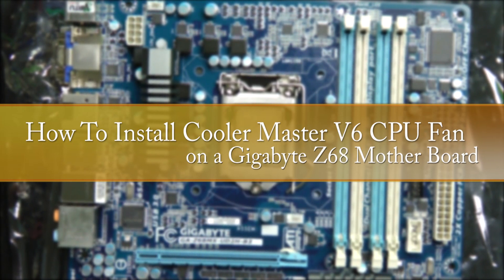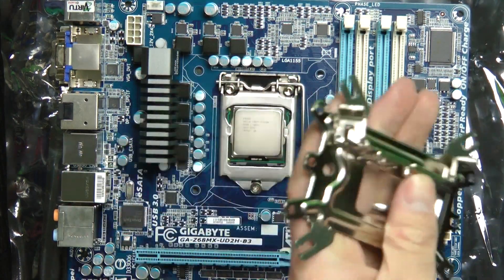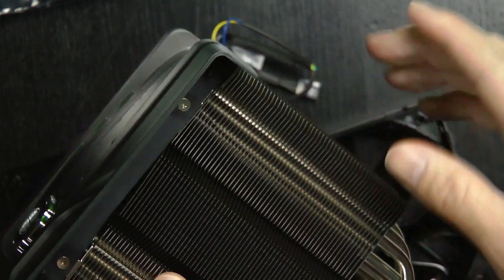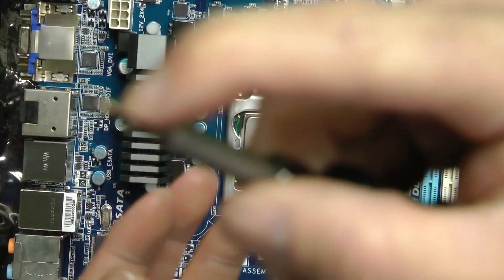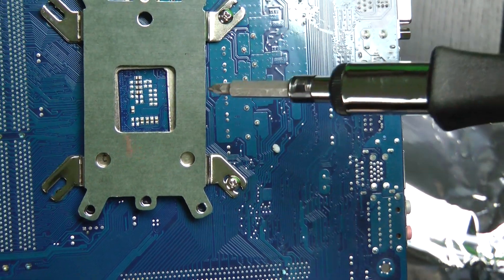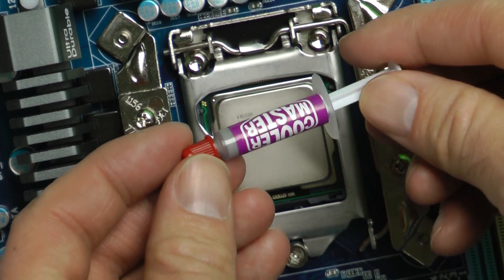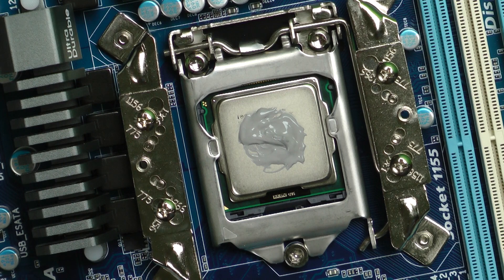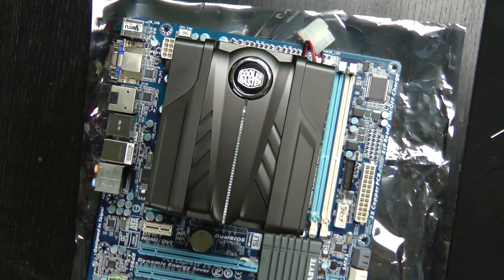How to Install Cooler Master V6 GT CPU Fan on z68 Gigabyte Motherboard "tutorial"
for more description or to buy!   Here is a step by step tutorial on How to install Cooler Master V6 GT CPU Fan on z68 Gigabyte Motherboard "tutorial" This is cooling the Intel i5 2500k processor chip.   This isn't as installing the supplied i5 fan included with the i5 2500k processor chip.  It takes time and a little bit of effort but it is totally worth it if you love air cooled over clocked systems.

The fan is installed on a gigabyte z68 micro atx mother board and it all sits in a HAF 923 system tower.   This Cooler Master V6 cpu fan has two fans set up in a push pull system.  The heat sink on this massive on this and keeps the i5 2500k chip cool as ice.   I definately recommend anyone that wants to over clock their i5 2500k chip and run an air cooled system.

More tutorials coming soon on this system build.  This video was edited on this computer running this cooler master v6 fan.  It was a 14 minute clip shot in full 1080 HD with a panasonic tm 700 Running CS 5.5 . This video exported in 14 minutes using h.264 codec.  This system runs premiere like a champ. I used this camera because of it is light weight and I could mount it in an over head view on a modified Tripod C stand.